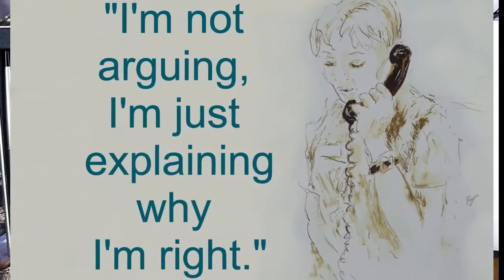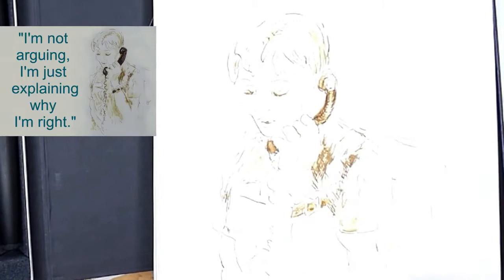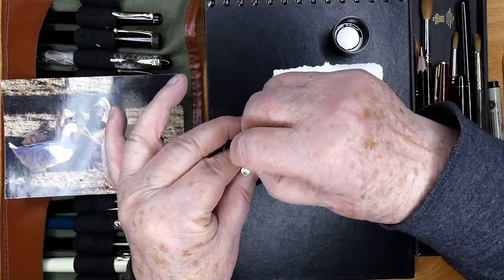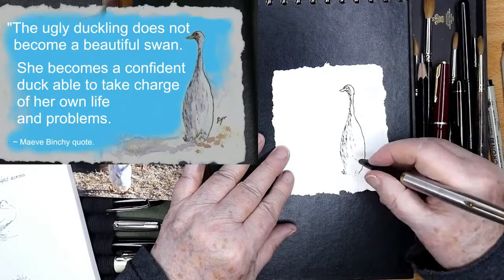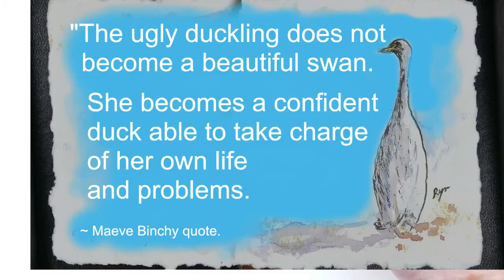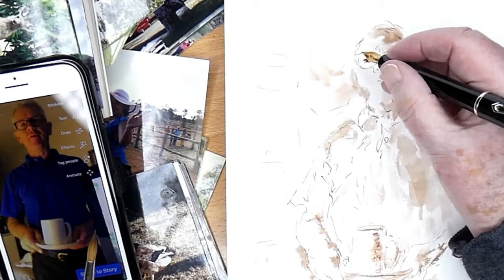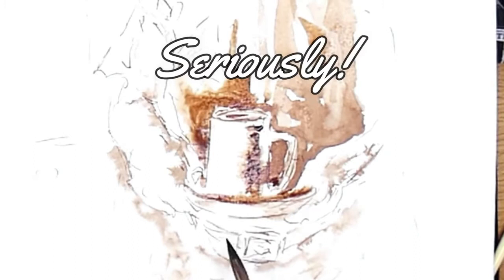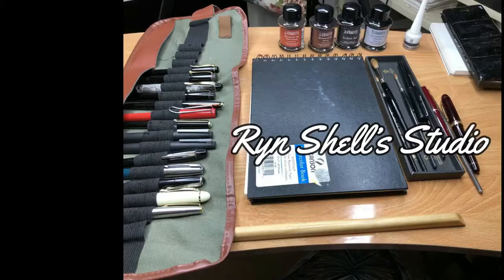Senior Artist In Love With Fountain Pens & Permanent Document Ink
Sketching the health care worker in aged care with De Atramentis Document Ink
Ryn, is a 77-year-old artist, writer, and nature lover, formerly the fine artist manager of the multi-award-winning Buninyong Gallery and a novelist. Ryn is now creating visual diary conversations as an art journalist, news buff, vlogger, and humanist, while aging in place with her companion, Cavoodle (Cavapoo) dog Tess,

An intentional community for people interested in sharing what we know about living in place, art journaling, visual diaries, growing plants, growing older, art, reading, writing and publishing.
Be inspired by teacher/mentor, Ryn Shell. Choose from Free and Paid Members Rewards.

Art materials used in this Aging In Place: Visual Diary YouTube Channel.

*A fountain pen is not just any ordinary pen. It is a tool that allows the writer to have greater control over the flow of ink, resulting in smoother and more refined lines. Fountain pens come in various shapes, sizes, and materials, each with its own unique writing experience. And when paired with high-quality ink, the result can be truly breathtaking. Whether you prefer a bold, black line or a pastel hue, the wide range of ink colors available is sure to inspire your writing and artwork.

*Watercolors offer a completely different level of artistic expression. The transparent and vibrant pigments blend and interact with each other, creating a depth and beauty that cannot be achieved with other media. When combined with the fluid lines of a fountain pen, the result are harmonious and stunning.

*Experienced, award-winning, nature artist, Ryn, formerly of Buninyong Gallery, journals in sketchbooks with Line and Wash predominately using fountain pen and ink line & watercolour wash by artist. Line and wash artworks may be impressionistic and developed further with Sofft tool washes of extra-soft pastel PanPastels or other mixed mediums such as gouache, aquarelle (watercolor) or coloured pencils, or graphite pencils, in a direct quick sketching technique that is perfect for delicate portraiture and florals and atmospheric, aerial perspective in landscapes.

Ryn’s aim is to share her extensive experience and know-how with you, including motivation, art business skills, perspective drawing, composition, colour harmony and mixing, light and shade, and the integrity of using quality materials if you plan to sell your work, and to learn from others without copying them. We encourage you to do original artworks.
All artwork and video content shown here is copyright (c)Ryn Shell

Ryn’s art has been featured in the Australia Artist Magazine and Channel 9/WIN Television Network and Ryn has represented Australia at the International Artists’ Festival.

~Ryn's Early Art Training:

Born into a creative family of skilled artists, Ryn’s painting skill has developed during seven-decades of classical training from world renown artists, many of whom trained with brilliant master artists including Ryn’s artist hero, Australian tonal impressionist Fredric McCubbin.

As with another of her third-generation teachers, romantic realist Sir Hans Heysen, Ryn mastered and excelled to an award-winning standard in the multi-mediums Additional to this, she trained in oil painting under the great Laurie Pendlebury, a Wynn Landscape Prize winner.